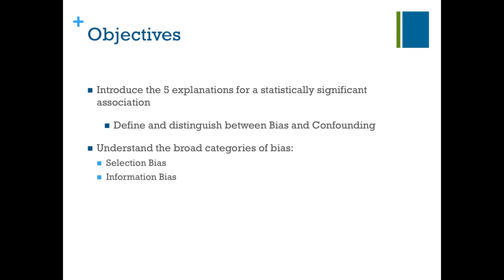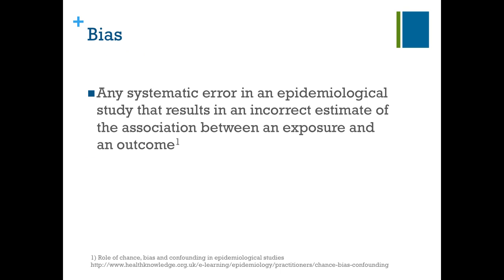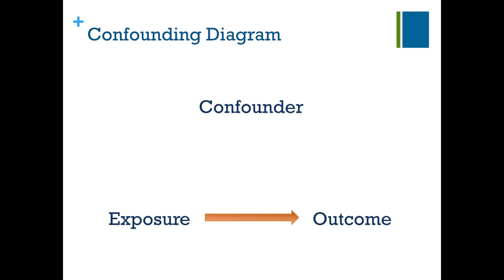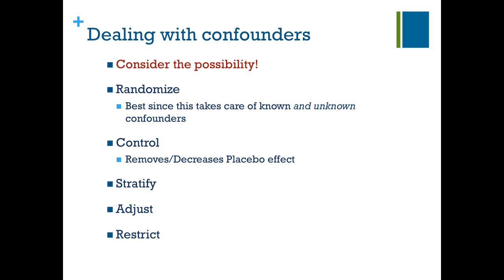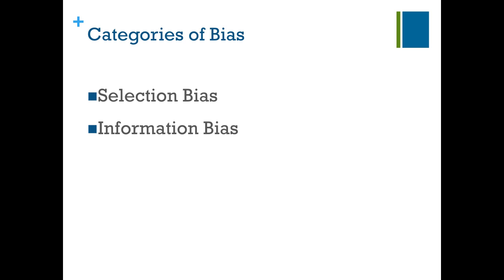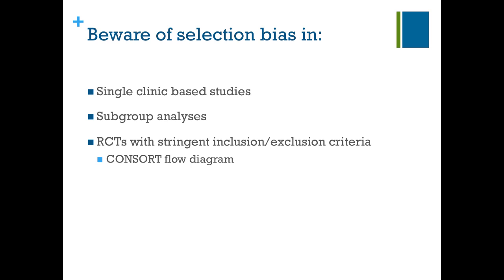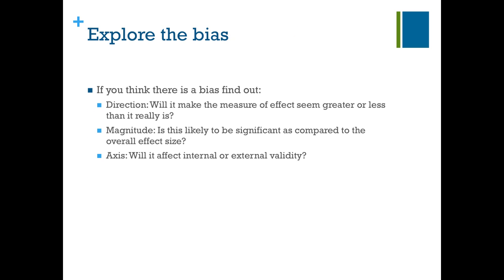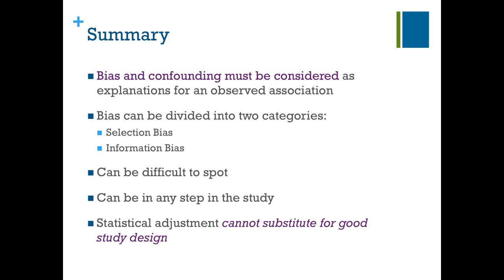Bias and Confounding Myra Butler